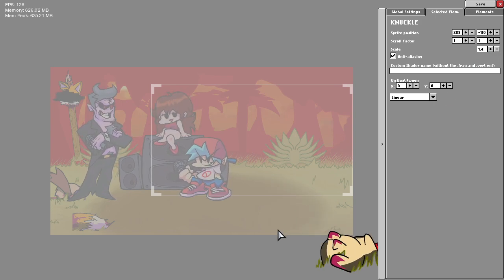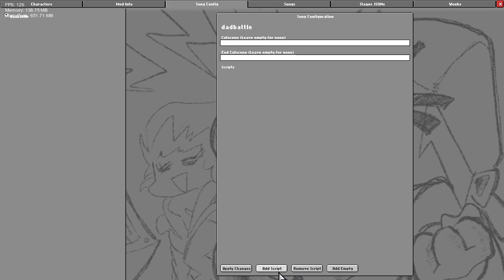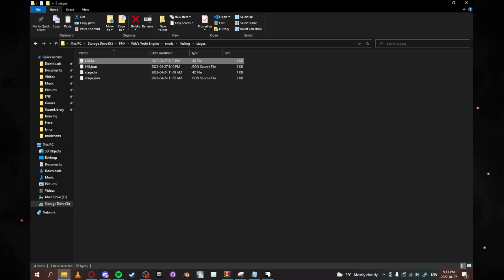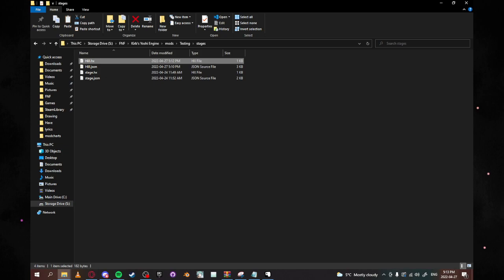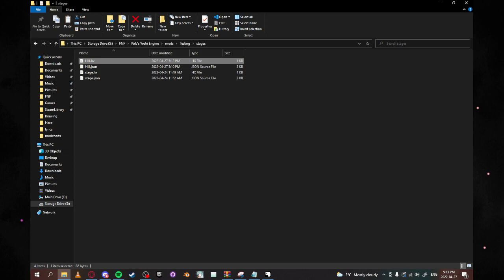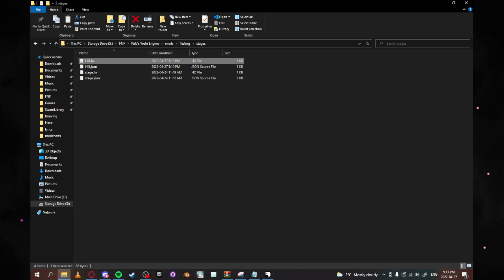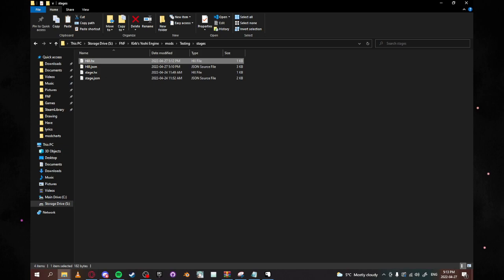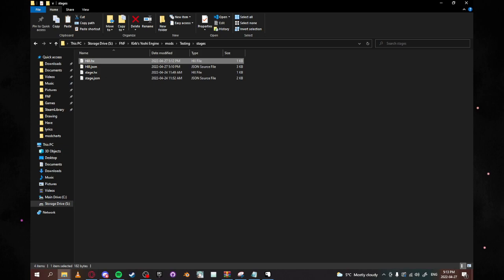Updated Yoshi Engine Stage Tutorial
Updated since the last Yoshi Engine Stage tutorial